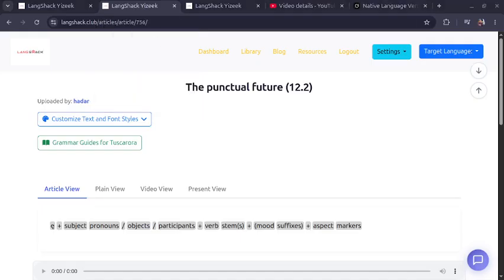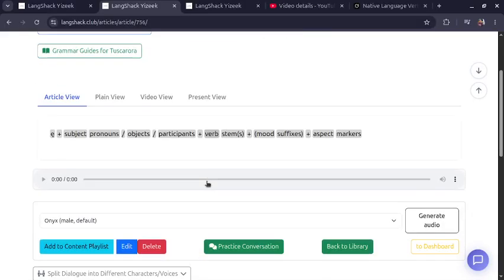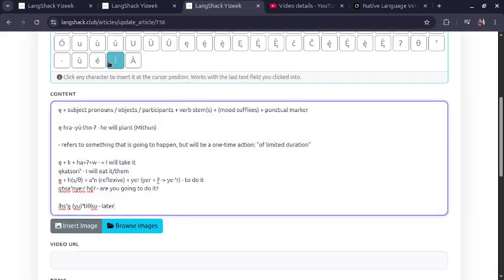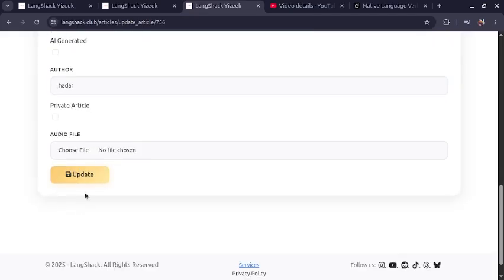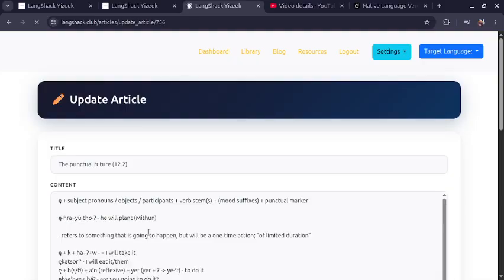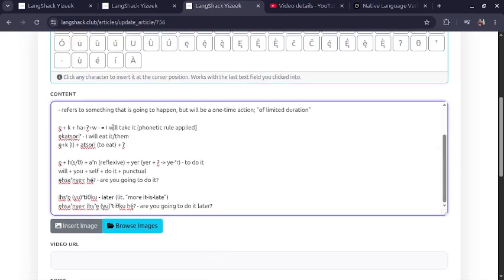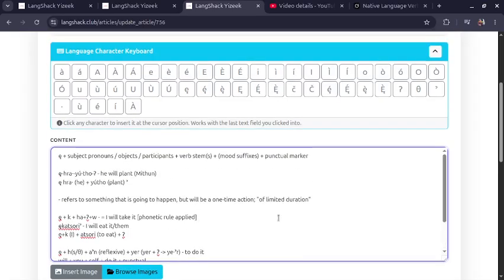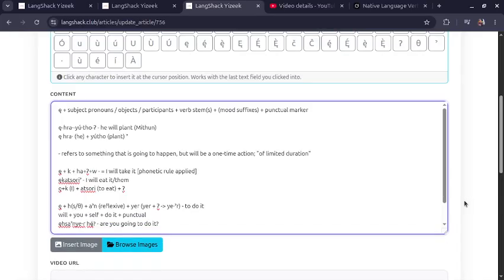The punctual future in Tuscarora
In this lesson we break down the Future Punctual (ę-) - the marker used for single, one-time actions that will happen at a specific point in the future.

Learn how to form it, how it changes with different pronouns, and see plenty of real examples with full word-by-word breakdowns.

Perfect for understanding precise future events in the language!

Want personalized help mastering these grammar points and more?

I offer affordable 1-on-1 language coaching and linguistics instruction. All services are available at:
→ langshack.club/services

Book a session and take your understanding to the next level!